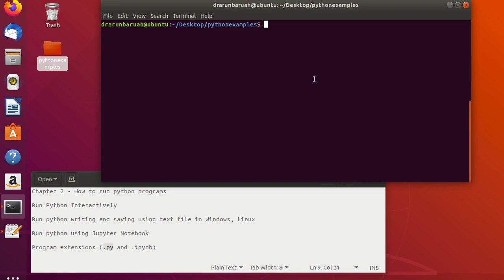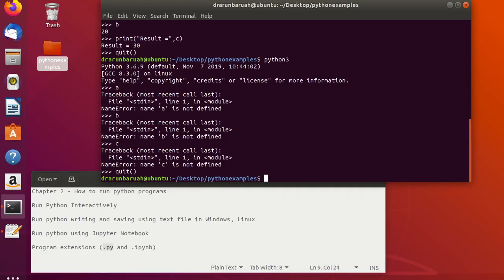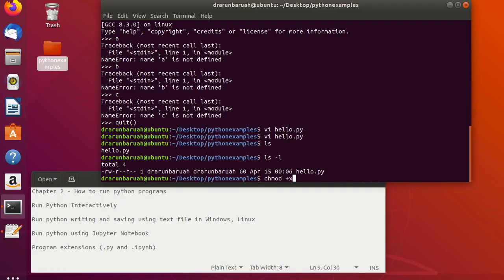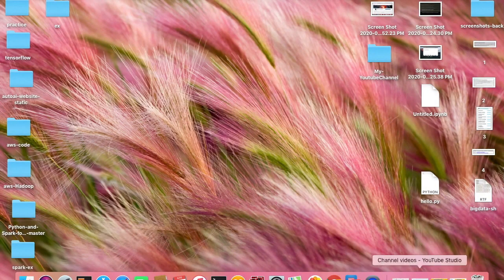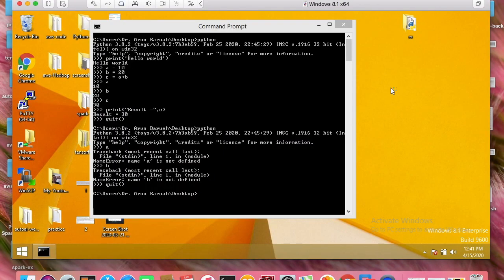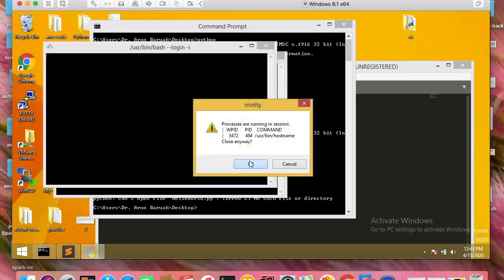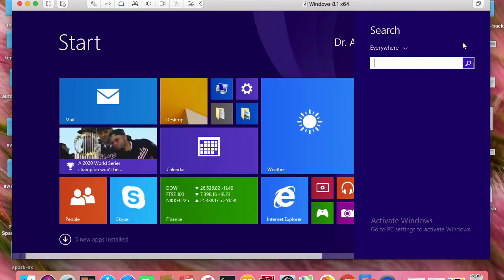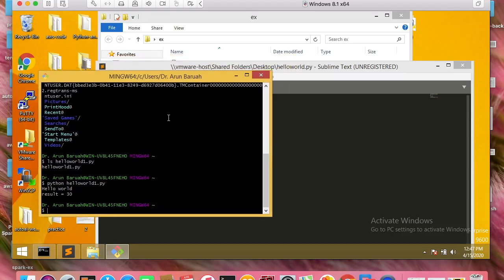How to run python programs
Welcome back to Arun's Techforge! In Chapter 2 of our Python Programming Series, we explore How to Run Python Programs on Windows and Ubuntu using the command line or terminal. This 16 minute tutorial guides you through writing and executing Python programs step-by-step, perfect for beginners and those looking to solidify their Python skills.

🔍 What You'll Learn:
Setting up your environment to run Python programs on Windows
Using the terminal to execute Python scripts on Ubuntu/Linux
Running Python files via command line/terminal
Common errors and how to troubleshoot them

Join us to master the basics of running Python programs!